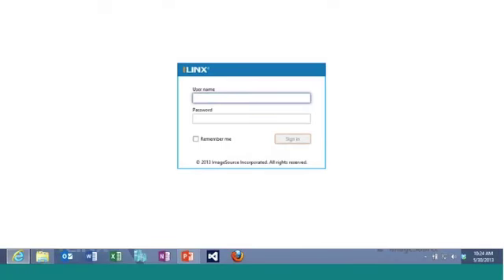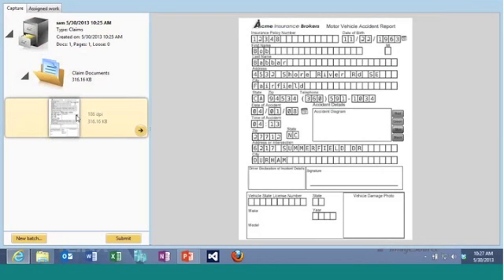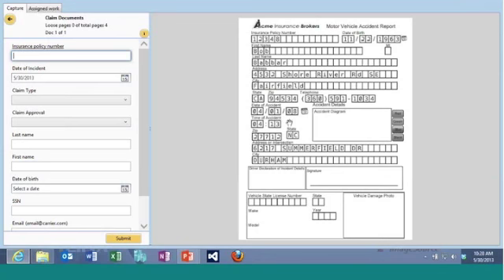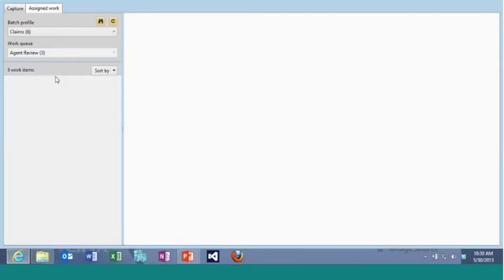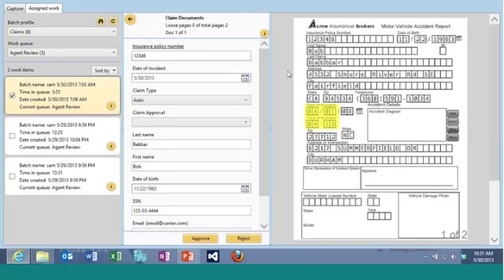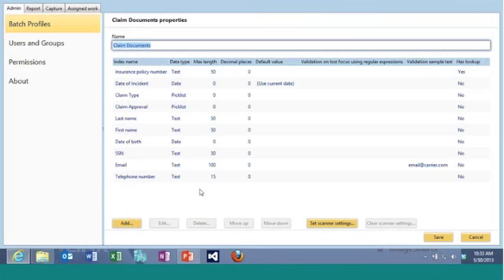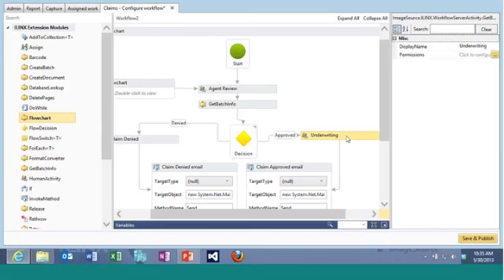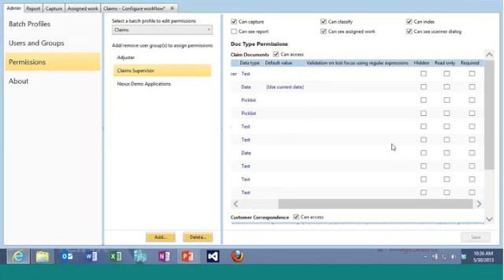Enterprise Content Management Demo ILINX Capture 5.0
This 12-minute video provides a basic tour of ILINX Capture 5.0. Following a hypothetical Claims Processing scenario, it features:
› Simple, intuitive user interface
› Capturing an electronic file
› Compound documents—combining files of various formats into one document
› History pane
› Database look-up
› Easy-access tools for annotation, mark-up and redaction
› Workflow, including drag & drop workflow builder interface
› Administration controls for batch profiles, users & groups, permission